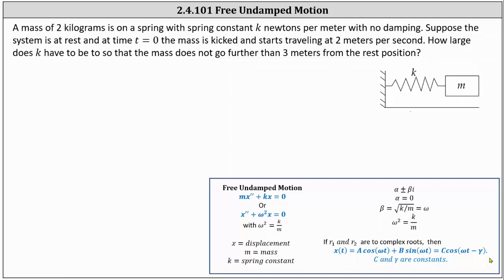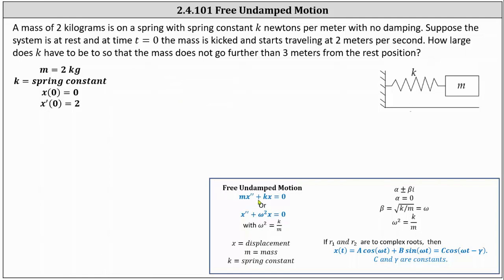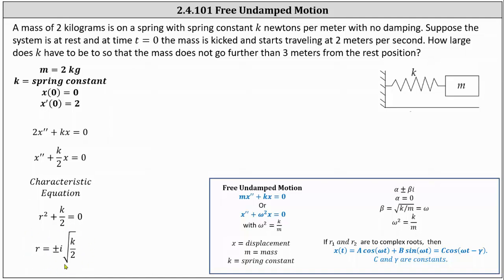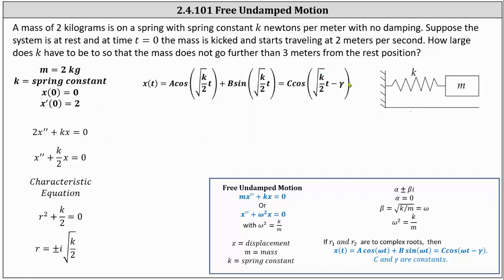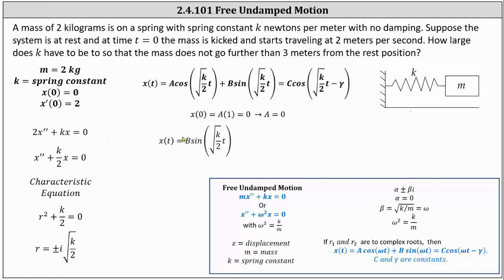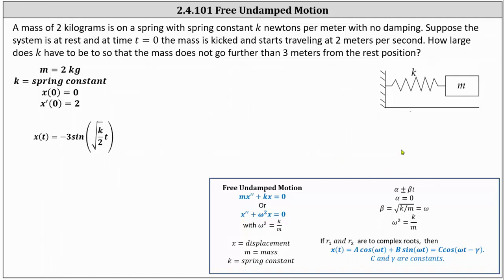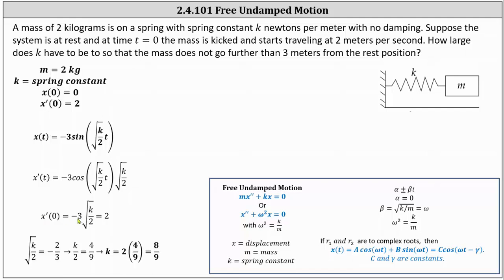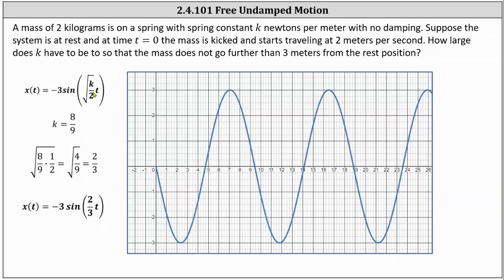(2.4.101) Determine a Spring Constant k: Free Undamped Motion (Spring System)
This video explains how to determine a unknown spring constant of a string system with free undamped motion with an initial velocity.